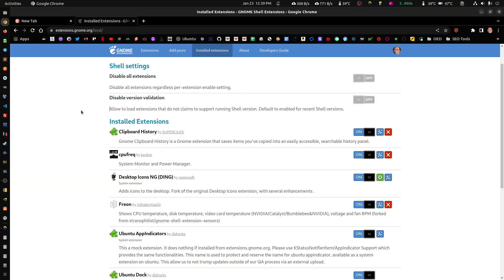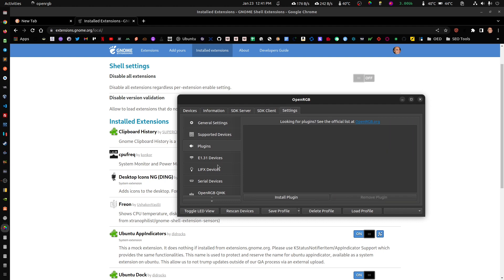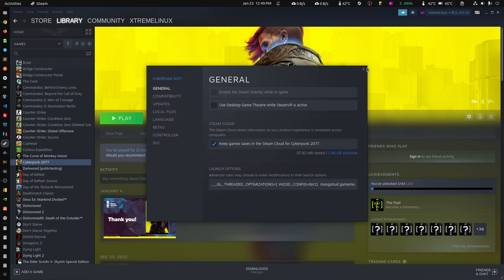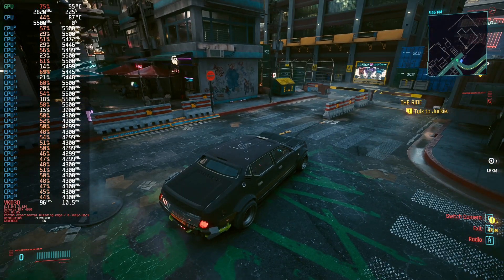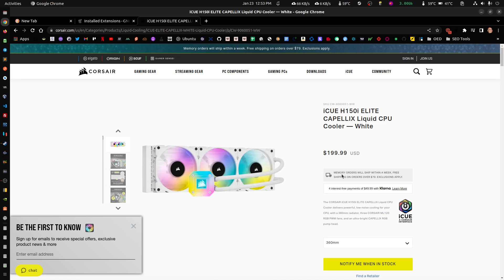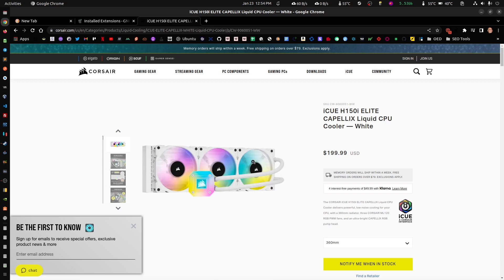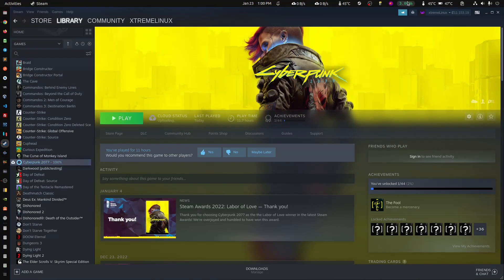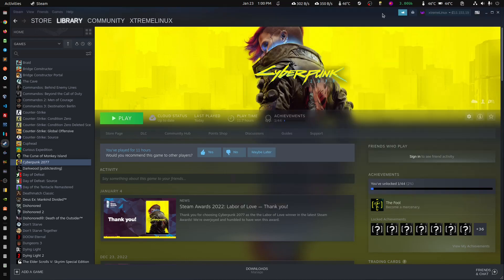Effect of CPU Frequency Control on Games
Linux Gaming | CPU frequency Control + Effect on Games

Analyzing the performance impact of controlling the CPU Frequency.

STEAM PARAMETERS:

mangohud gamemoderun VKD3D_CONFIG=dxr11 %command% --launcher-skip -skipStartScreen

OS: Ubuntu 22.10
MOBO: Asus Maximus Z790 Hero
VIDEO: Zotac Nvidia RTX 4090 AMP Extreme AIRO
CPU: Intel i9 13900k
RAM: g.skill 128GB Trident Z5 DDR5 6000Mhz
SSD: WD SN850x 2TB
OBS Setup: 1080p + 60fps + NVENC x264